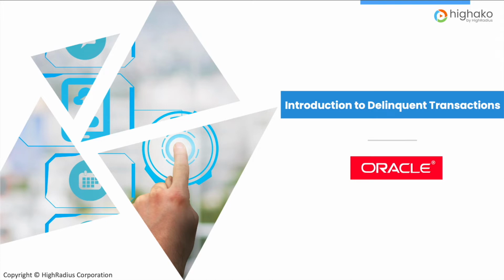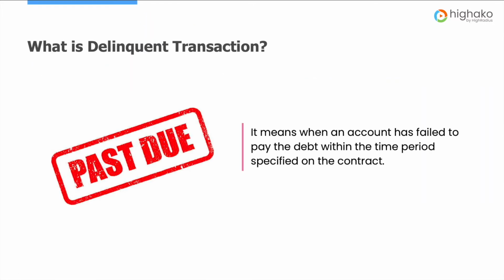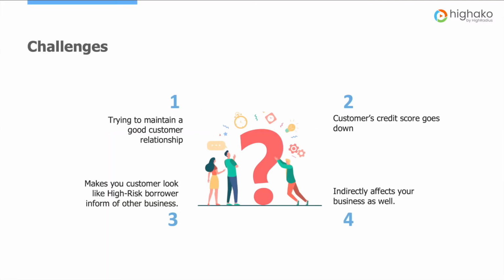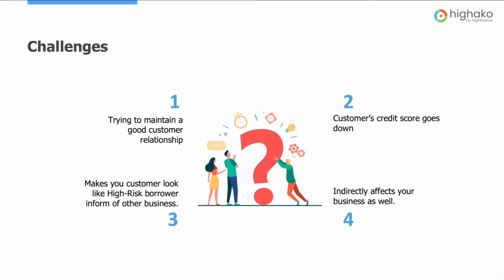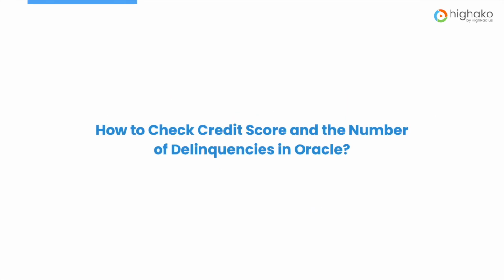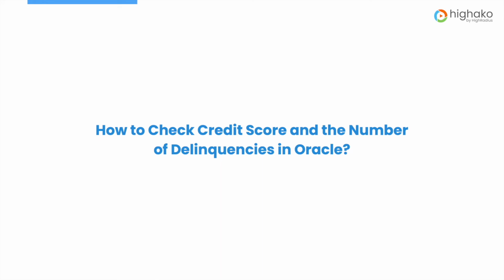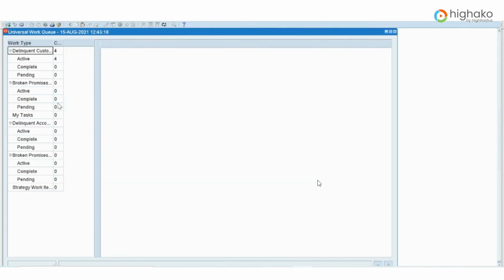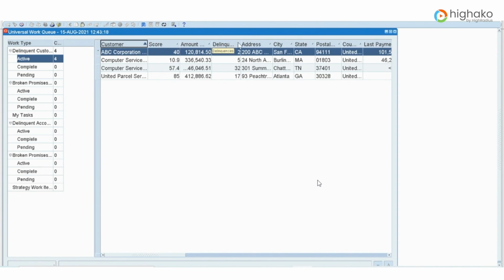Delinquent Transactions - Everything You Need to Know! Oracle Training for Collections & A/R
Despite entering the correct number of transactions in the Oracle, it still shows an incorrect number of Delinquencies.

This is because in Oracle collections and AR are two different modules.

Hence, watch this step by step video tutorial to understand how to synchronize the A/R module with the Collections modules for the delinquent invoices. This will in turn help you as a credit analyst to access all the delinquent transactions under one single work queue.

Watch this tutorial to learn about:

1. What is delinquent transactions?
2. How to add transactions manually in Oracle
3. Requests needed to run delinquent transactions in Oracle
4. Synchronising A/R and Collections module in Oracle.

Oracle Delinquent Transaction
oracle transactions
oracle advanced collections
adding transactions in oracle
oracle advanced collections process flow